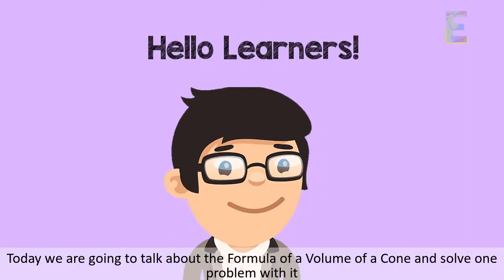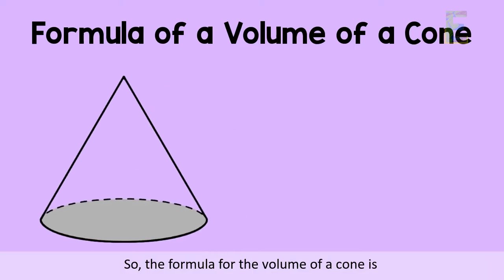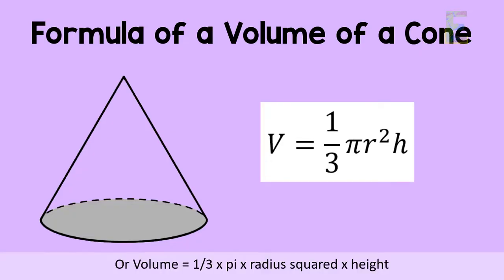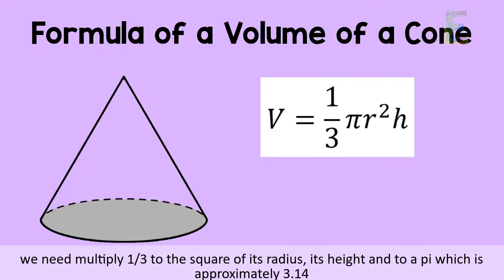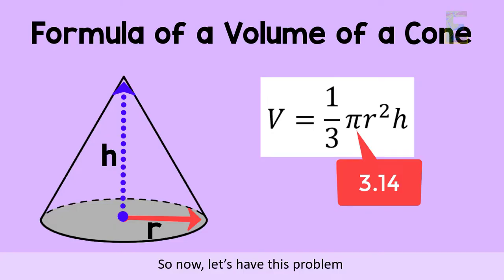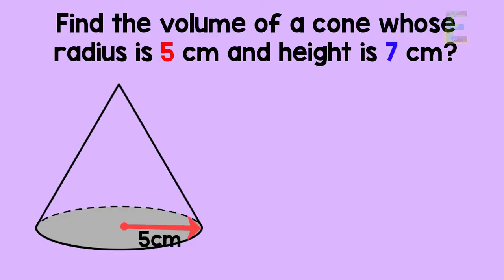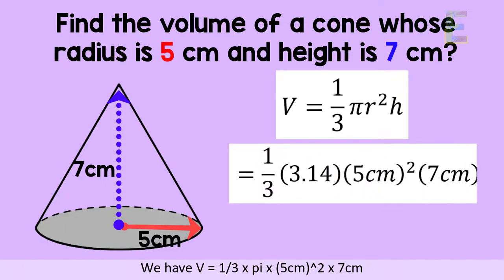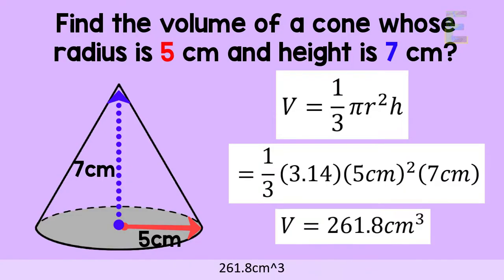Cone Volume Formula | Math Animation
This video explains "Cone Volume Formula" in a fun and easy way.